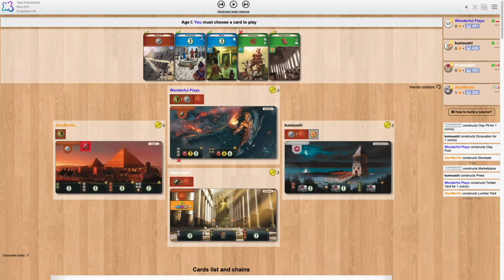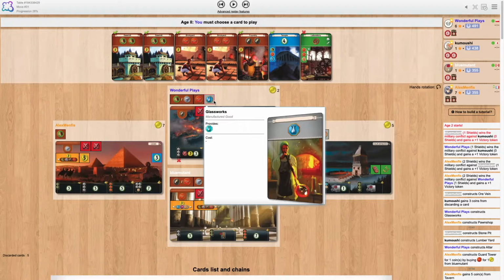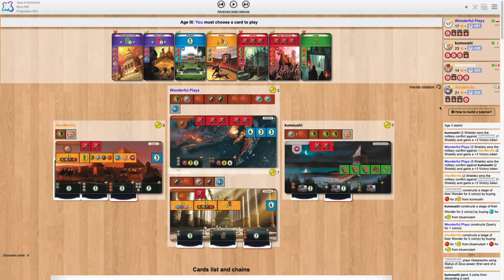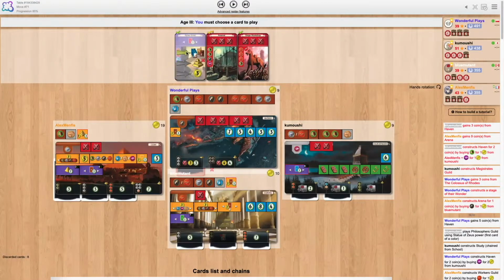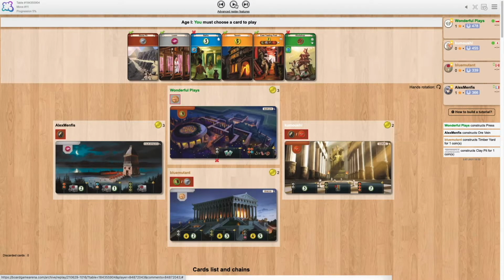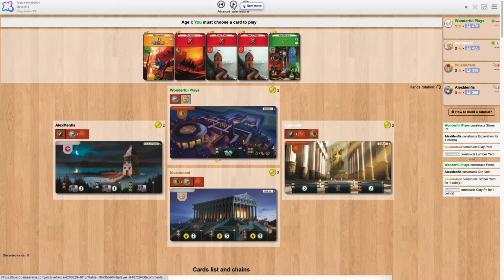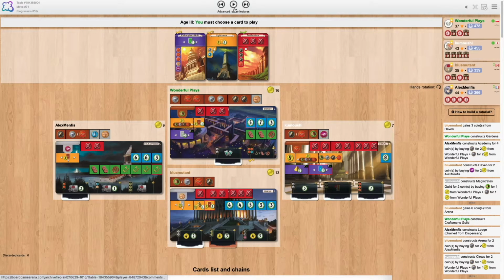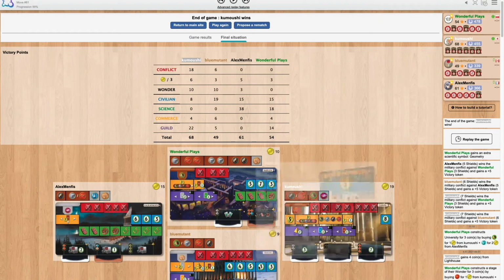7 Wonders - My world championship SEMIFINAL (part 1)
Today we are looking at 3 turn-based replays for 4 player in part 1 of my semifinal of wonderful world championship 2021! Great opponents, great games, you don't want to miss it!

If you want to learn more about 7 Wonders check out these videos, for starters:

00:00 Intro
00:19 Game 1
08:42 Game 2
19:32 Game 3